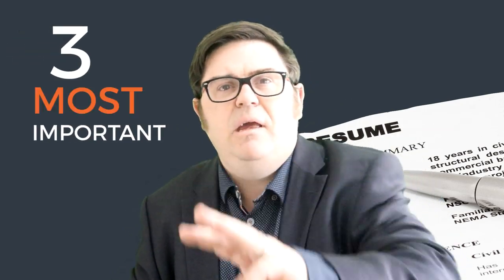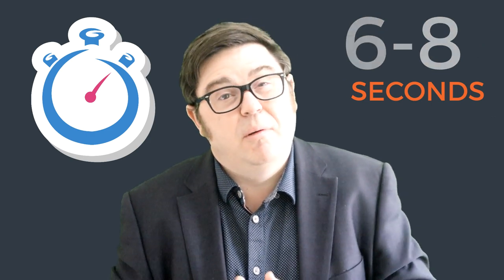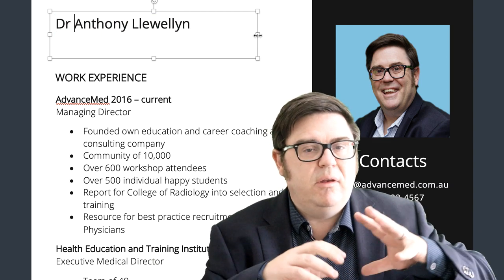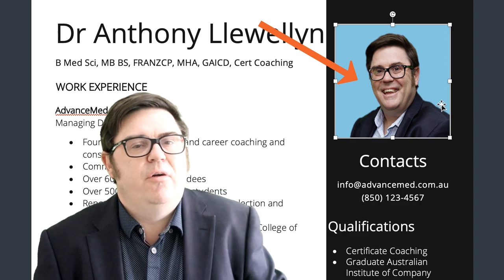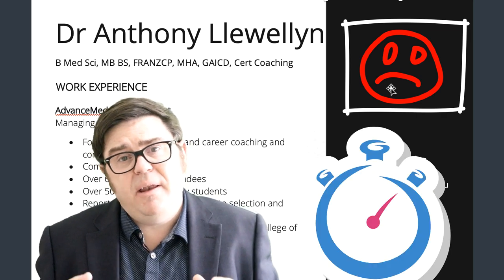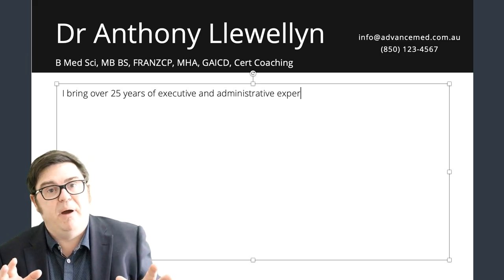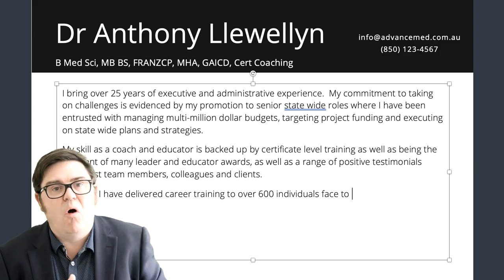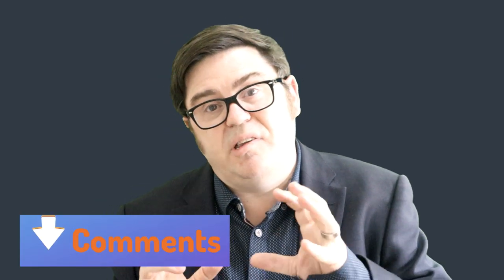How to Write a Good Resume In 2020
Give me 3 minutes to show you 3 key things that will help you to write a good resume in 2020.

In this video, I show you how to write a good resume in 2020, as well as correct some of the top mistakes I see. By the way, this also works for how to write a good CV in 2020.

Having a good career means learning resume writing, how to write a resume and then how to create the best resume or cv format.

*In most circumstances, we are referring to either a resume or CV, although technically a CV is a much longer document. But actually, most employers aren't interested in you submitting a CV (even if that's what they refer to it as).

MUSIC AND IMAGE INFO:

All Images used on License to Creative Commons or to iStockPhoto, DepositPhoto, SotckUnlimited or Yay Images

English Test Preparation Sites